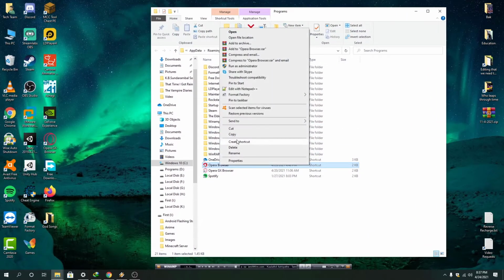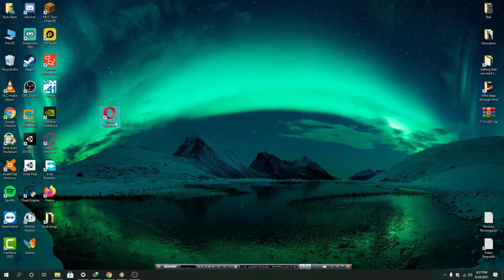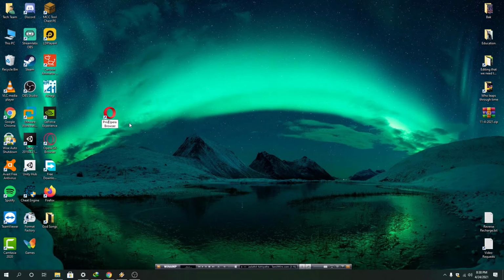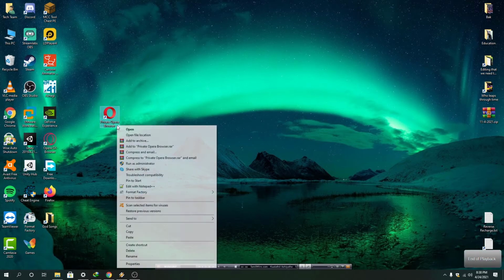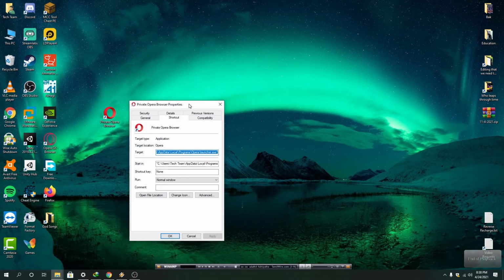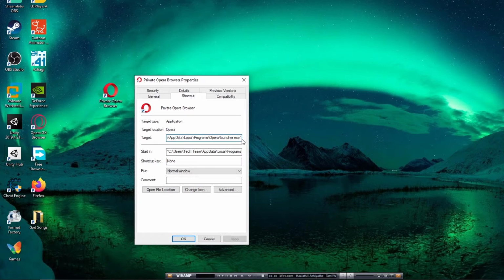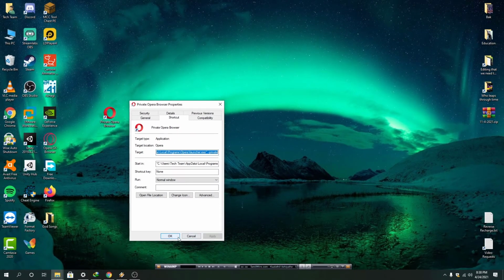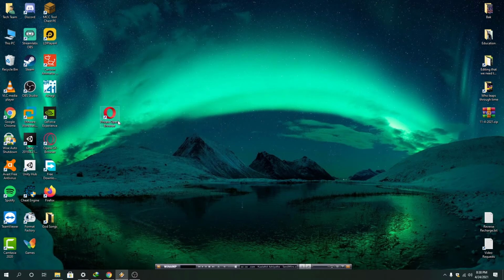How to Make Opera Private Window Shortcut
This video is about How to make Opera Private Window (Incognito Window) Shortcut in Windows 10. The reason why Opera Private Window is Special Because It has a free inbuilt VPN feature. This will helps a lot to access blocked websites without any additional extensions. So some people may only want to use this for that purpose. And so They might don't want to open the opera and then go to the private window every time, which will be time-consuming even for a little. Watch this Full Video to Learn More about it.